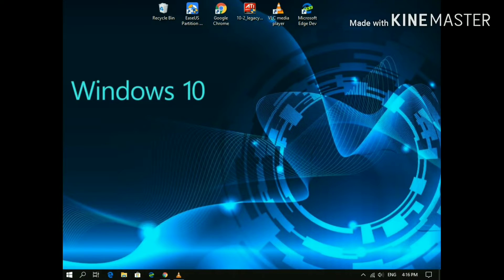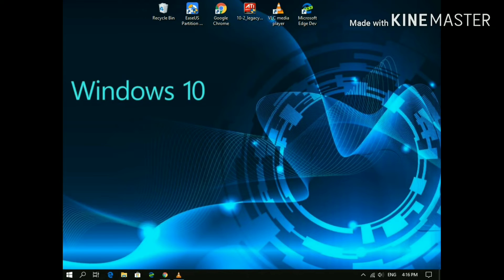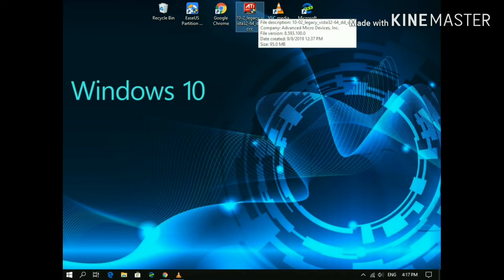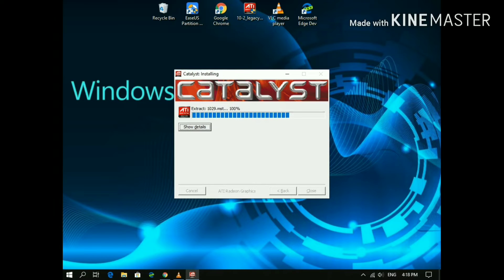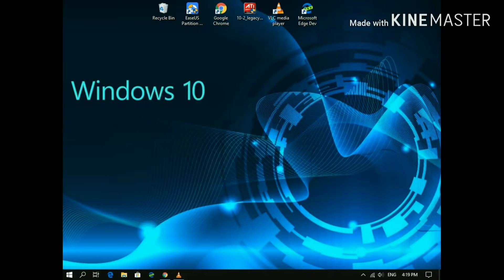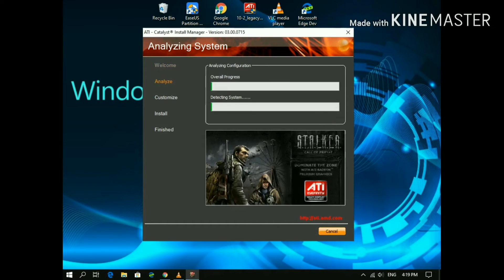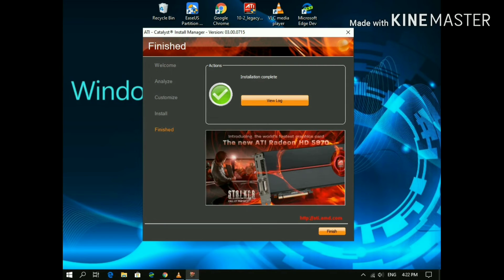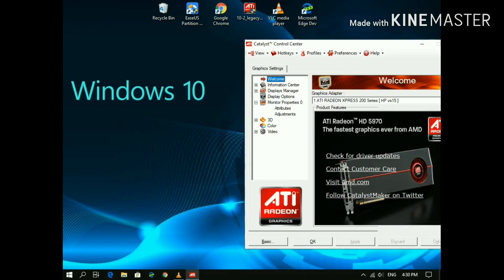Install Ati Radeon Xpress 200 driver Officially!|Windows 10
In this video I am going to show you how you can install Ati Radeon Xpress 200 driver from official website..

Music credits

CREDITS:-Daniel Levi